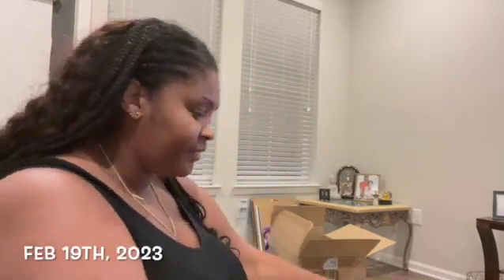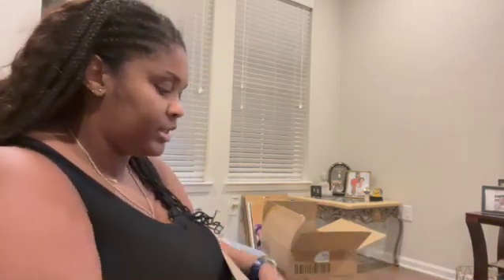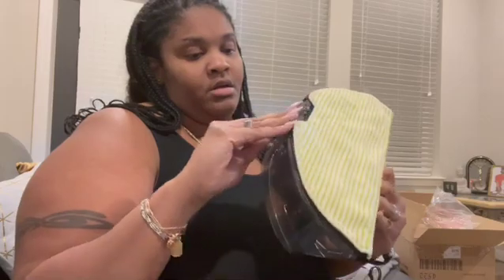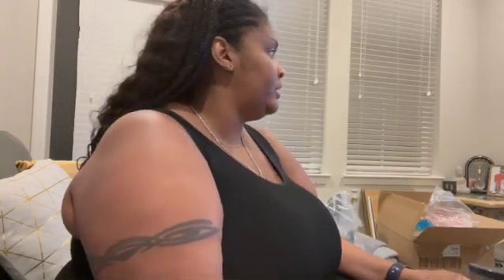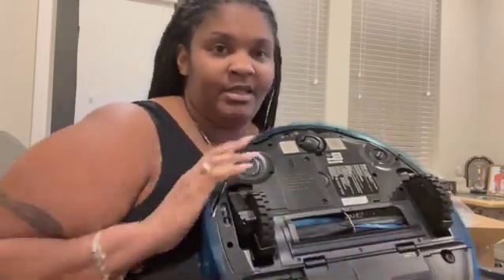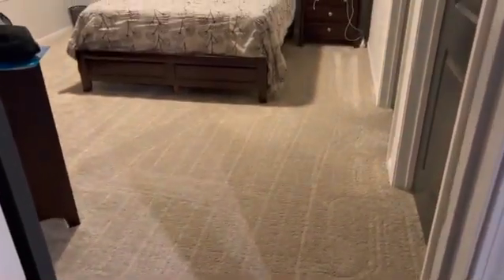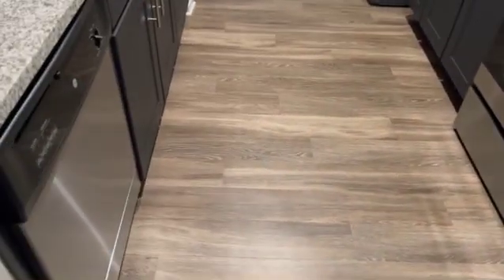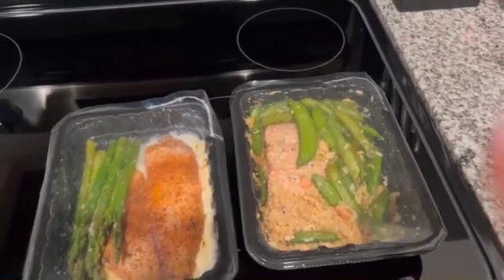Shark AI Ultra 2-in-1 Robot Self-Empty XL 5 star review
What are you waiting for go out and get this Shark 2-n-1 vacuum/mop cleaner!!! I appreciate it so much let’s vibe together on Instagram @onthemoveswithmy
Stay beautiful and confident my curve queens 👸😉💋for
All items linked below!